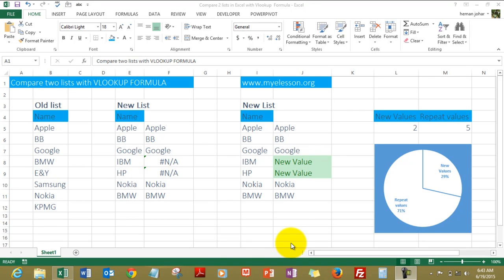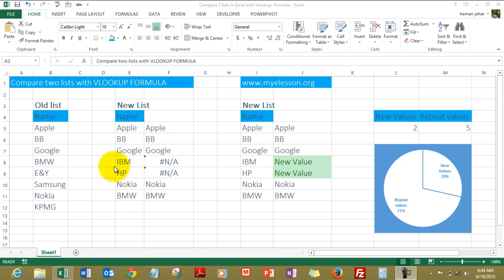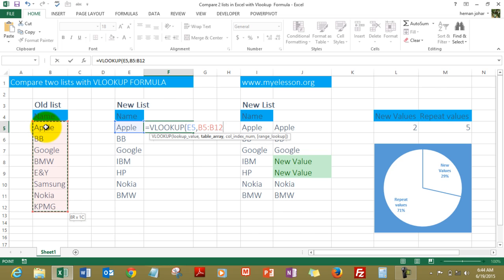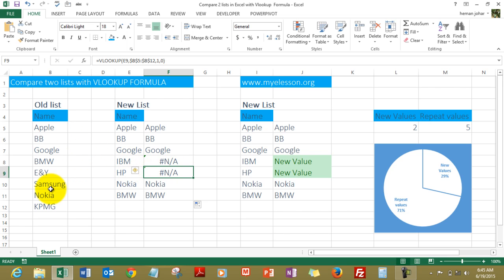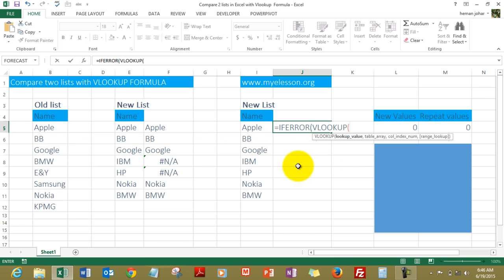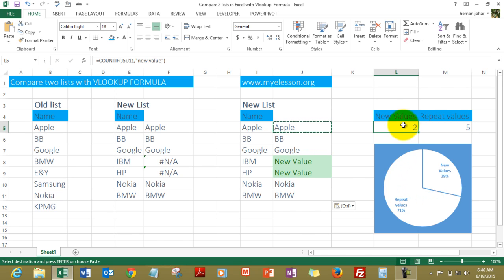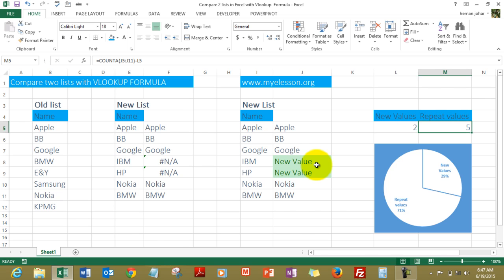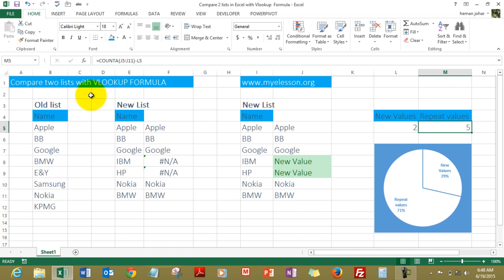Use Vlookup to Compare 2 Lists in Excel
Use Vlookup to Compare 2 lists in excel to find duplicate values or unique values. Use Vlookup to Compare lists in Excel  as it can be done very easily using vlookup .
 In this example I have taught
1. Compare lists with Vlookup to find unique or duplicate values
2. Highlight duplicate or unique values in lists in Excel
3. Get custom notification if unique or duplicate values are found in Excel